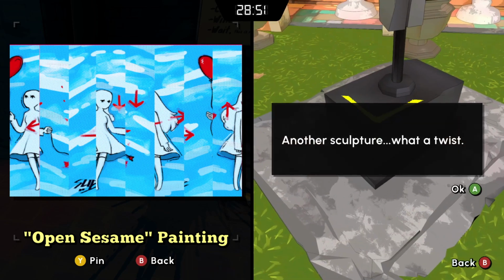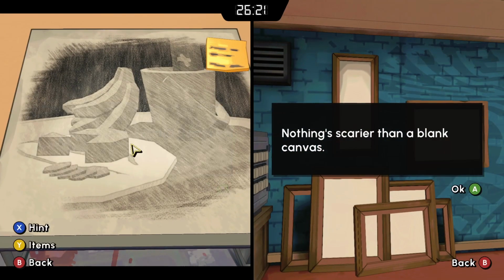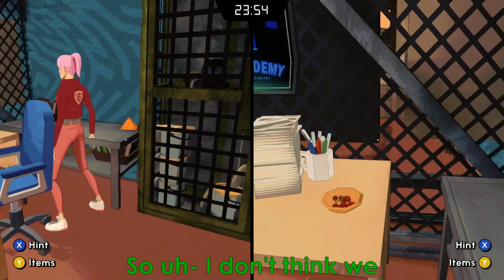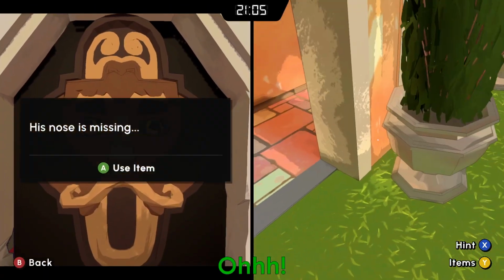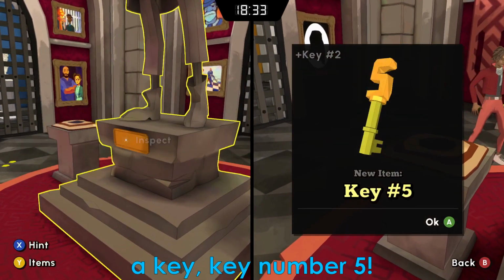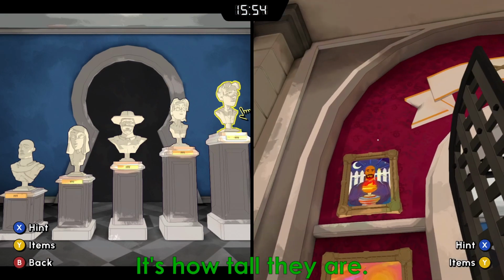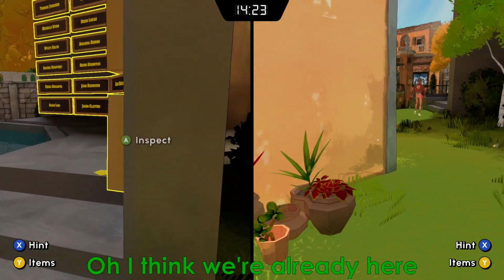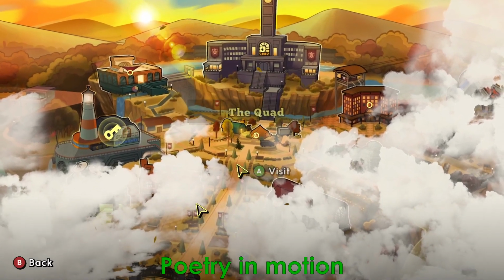Spray painting A MONUMENT - Escape Academy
Professor Slip wanted Barnacle and Astra to solve the puzzle, so we could spray paint the monument! (☉ȏ☉;)